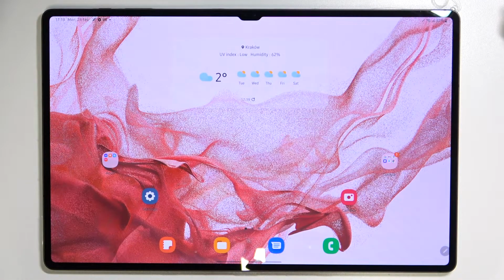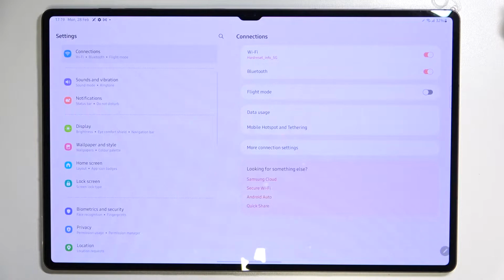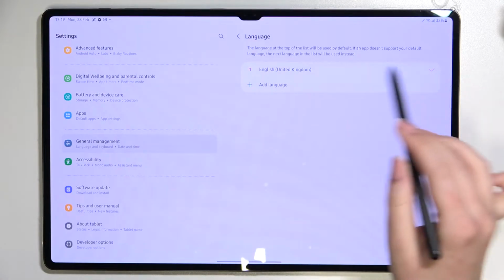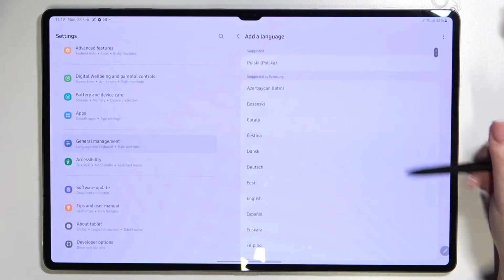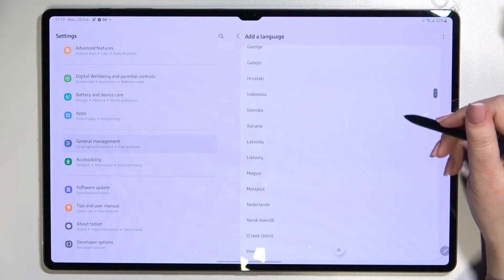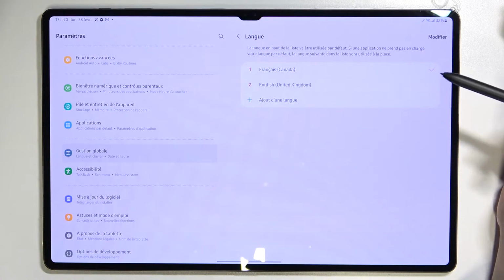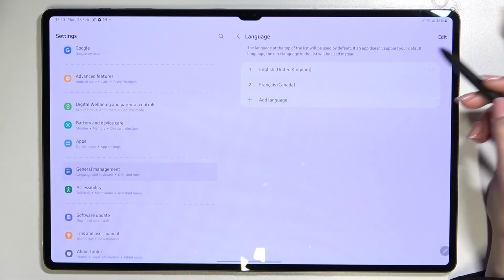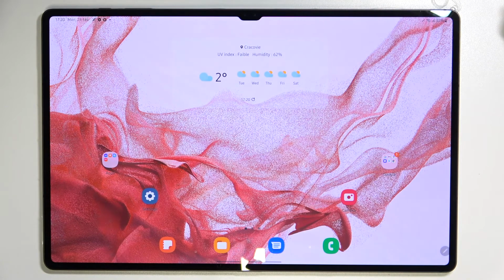How to Change System Language in SAMSUNG Galaxy Tab S8 Ultra – Find Language Settings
If you’d like to change the system language in your SAMSUNG Galaxy Tab S8 Ultra, then here we are coming with help! In this tutorial we’d like to share with you how easily you can find proper section in which changing the language is possible. You’ll be able to apply any language you wan to. So let’s follow all shown steps and successfully change system language in SAMSUNG Galaxy Tab S8 Ultra.

How to change language on SAMSUNG Galaxy Tab S8 Ultra? How to choose the language in SAMSUNG Galaxy Tab S8 Ultra? How to open a list of languages in SAMSUNG Galaxy Tab S8 Ultra? How to get access to languages settings in SAMSUNG Galaxy Tab S8 Ultra?